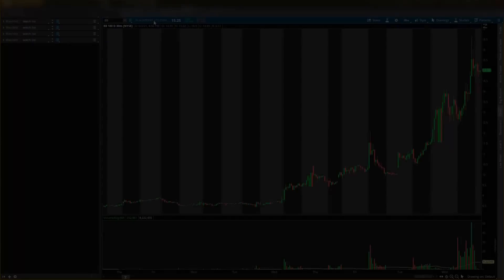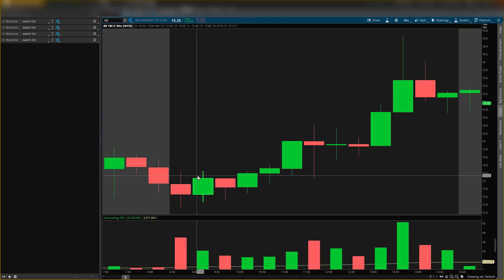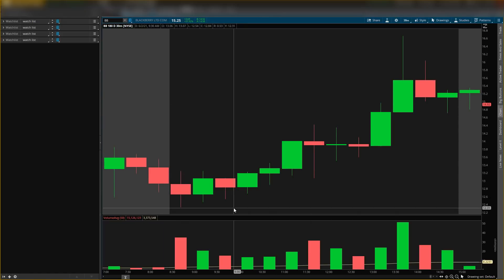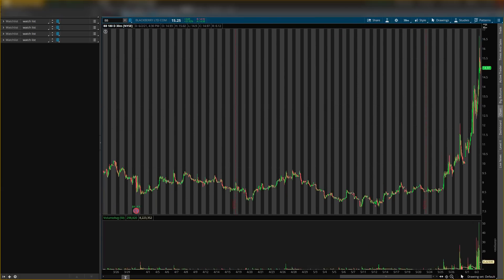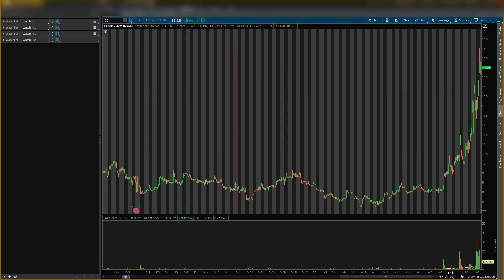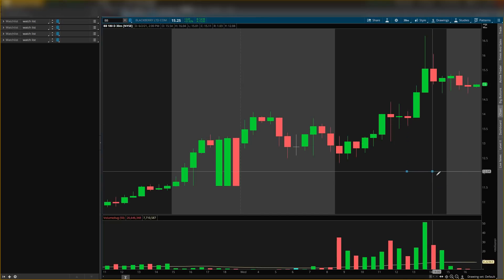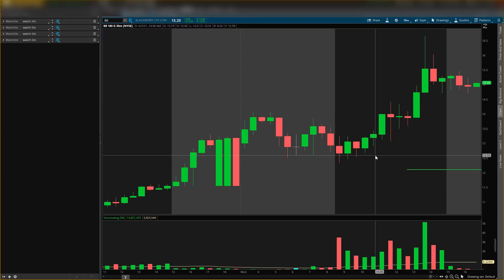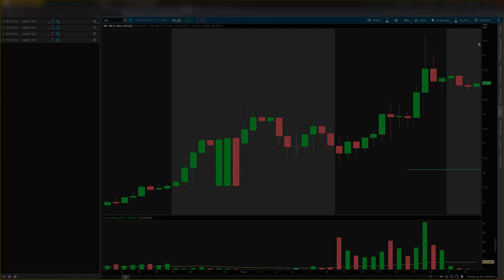BB Stock! (BLACKBERRY) STOCK CAN EXPLODE TOMORROW!! KEY BUYING LEVEL!! WATCH FAST!!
Hey Guys! Today I go over bb stock in the Stock Market. I go over my bb price predictions and blackberry momentum moving forward. I give you the blackberry stock news along with my entry and exit prices.

Stock market for beginners // trading options // how to make money online // how to make money in the stock market // profit in bull markets // profit in bear markets // bb // blackberry // bb stock // blackberry stock // bb stock prediction // bb stock analysis // bb stock news // bb stock live // bb stock live // bb stock options // blackberry stock analysis // blackberry stock prediction // bb stock today // short interest // short sellers // meet kevin // ziptrader // mcash